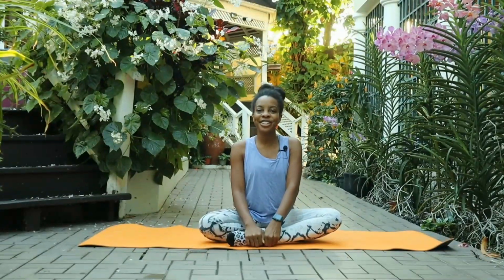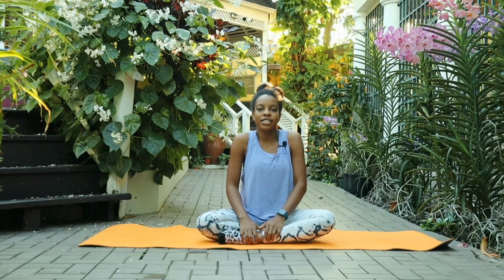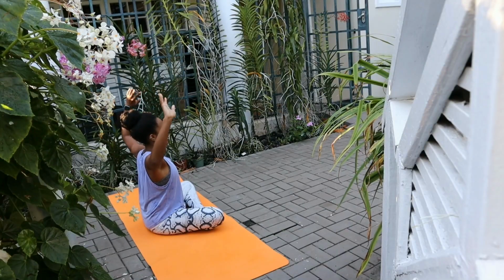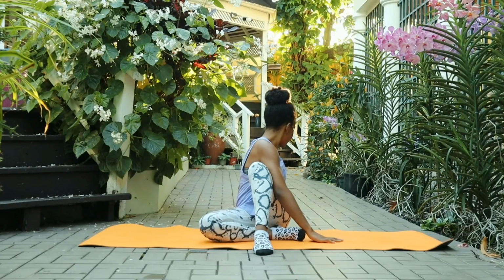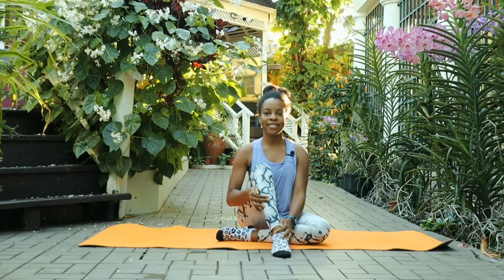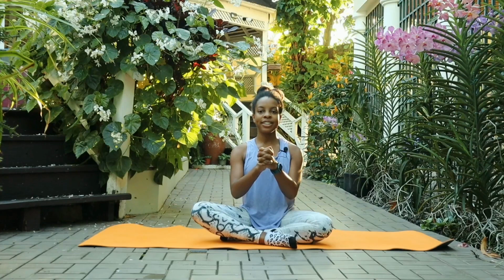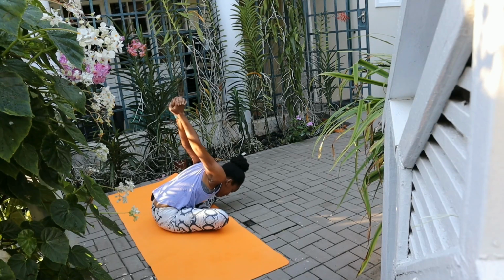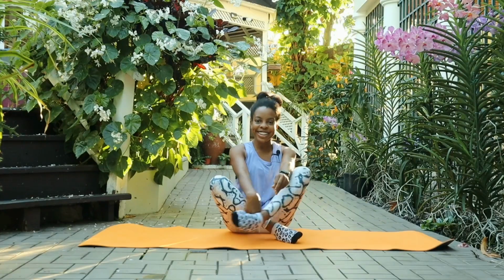DAY 7 | FLEX POSITIONS PART 1 | 10 MINS | HEALTHYFLEXLIFE | UPPER BODY YOGA FLOW | FLEXIBILITY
Hey, Lovelies! It's DAY 7 of our amazing 28-day HEALTHYFLEXLIFE series and Part 1 of our FLEX POSITIONS yoga segment. Let's focus on our upper body mobility today! Grab your mats and let's rehab and relax!!

28 DAYS😁❤ FEB 1 - FEB 28!! Each workout has tips and modifications so it's great for all fitness levels!

Follow @aerobicore on IG for more health tips and workout updates!

​Equipment: Mat

Edited by: @canti

Tip: Please stretch before and after each exercise in this series to reduce your risk of injury to the muscles involved in carrying out these moves.
Hey! I'm Kori, and I'm a licensed physical therapist and Zumba instructor. I created the name AerobiCore to meld together two of my favourite worlds - aerobic (cardio and dance fitness) and core (Pilates-based exercises) strengthening workouts. I've hosted group fitness classes in person and online, and I've conducted workout series with modifications for all fitness levels. I am super passionate about female fitness journeys and helping women feel truly beautiful in their own skin. Forget dull workouts! I enjoy using various fitness modes (bodyweight, free weights, dance fitness, Pilates-based exercises, and more!) but what I really want is for you to have fun getting your body moving!
Please ensure that you consult with your physician before beginning any exercise program. You should be in good physical condition and be able to do the exercises.
You should know that whenever you're participating in any exercise or exercise program, there is the possibility of physical injury. If you engage in this exercise or exercise program, you agree that you are doing so at your own risk, are voluntarily participating in these activities, and agree to release and discharge AerobiCore from any and all claims or causes of action, known or unknown, arising out of AerobiCore's negligence.